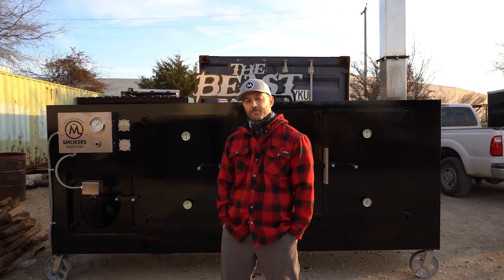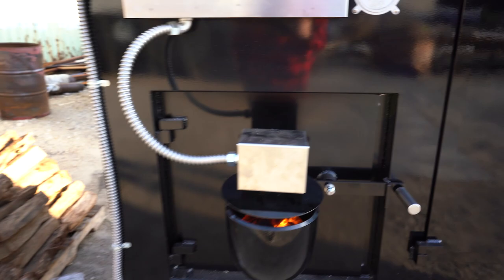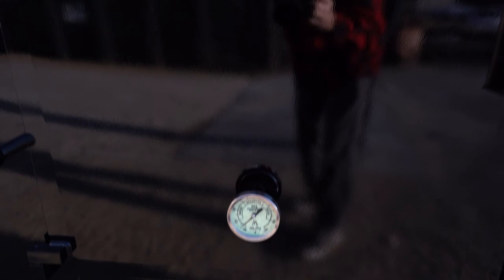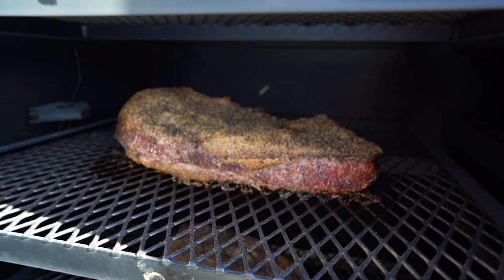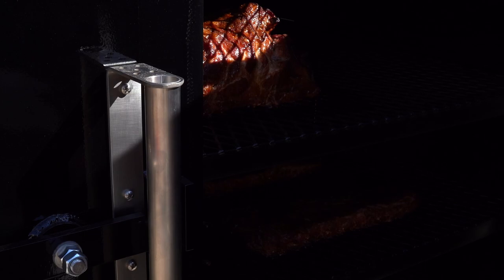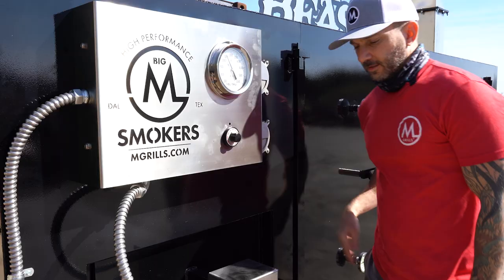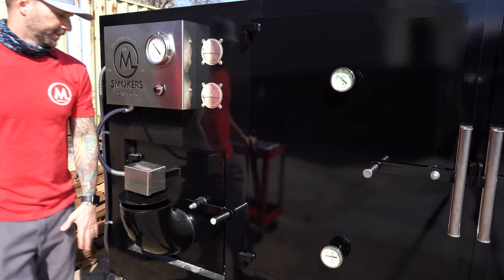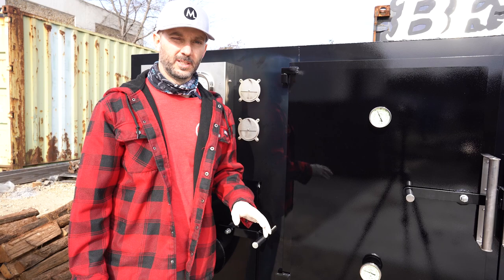Cooking on a Big M Commercial Smoker.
Let's fire up a 3 Door Big M Commercial Wood Burning Smoker and do some cooking. This is a lengthy, but thorough video on how we like to run our Big M Smokers. This is an all wood, charcoal, or a combination of both barbecue smoker. No gas, no fans, no rotisserie. The Big M Smokers are extremely easy to run and produce amazing BBQ. The amount of wood and time you will save with a Big M Smoker compared to a traditional offset smoker is HUGE.

M Grills and Big M Smokers are designed and built in Mesquite, TX.